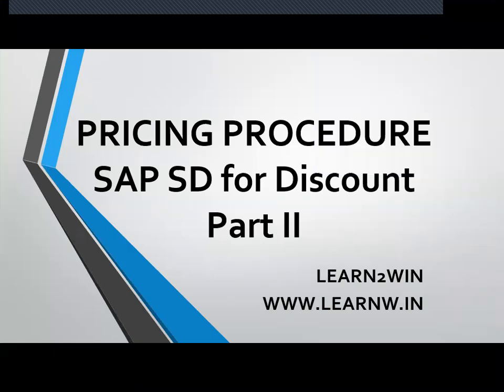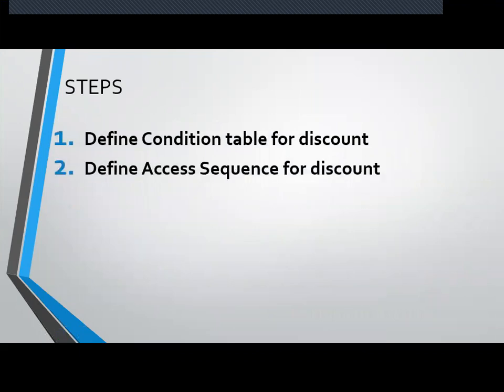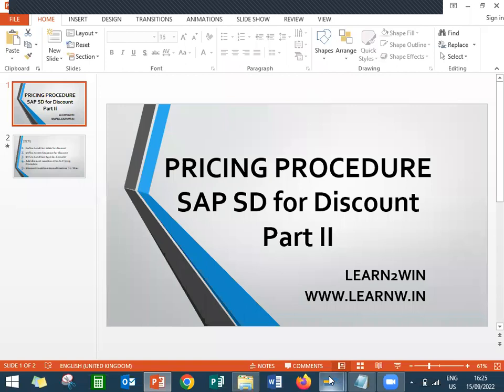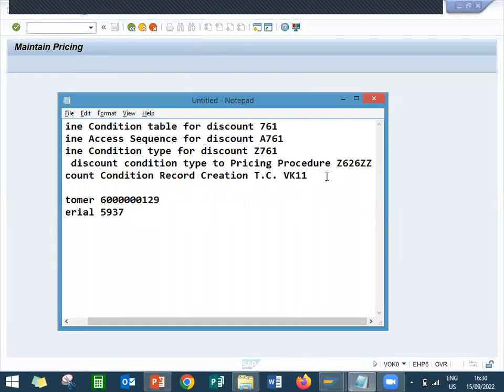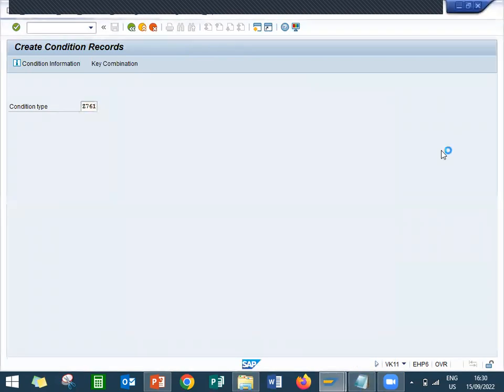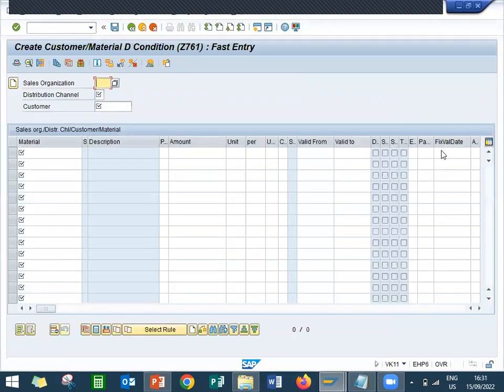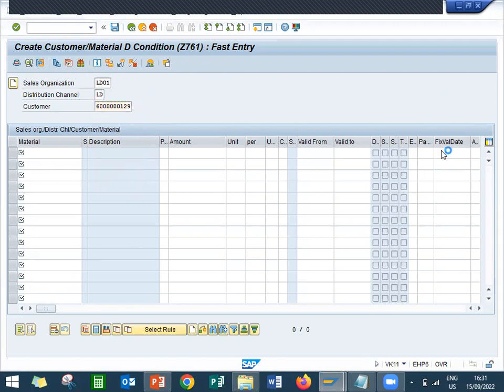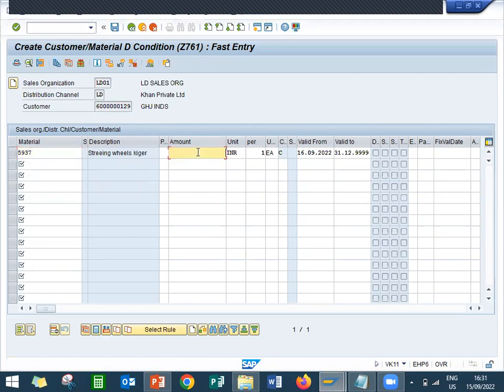pricing procedure in sap sd with Discount | calculation procedure | pricing schema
learn2win sap
learntowin sap